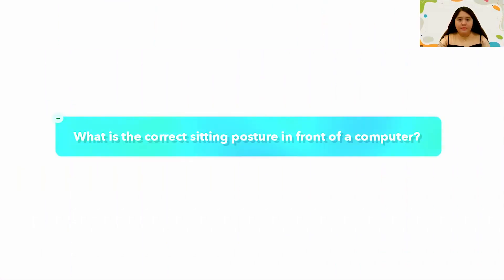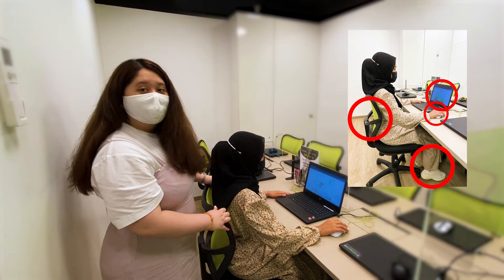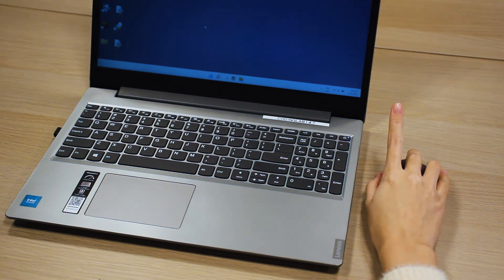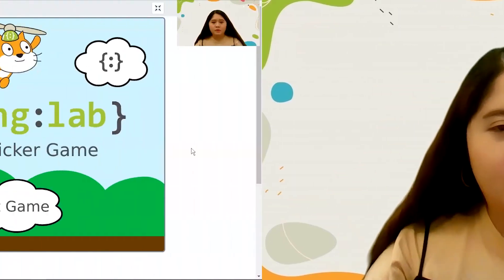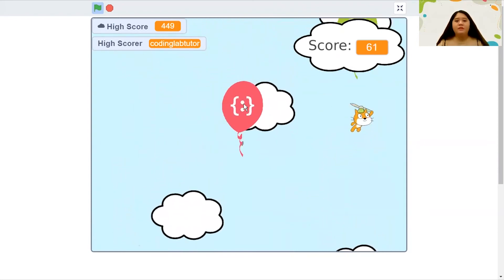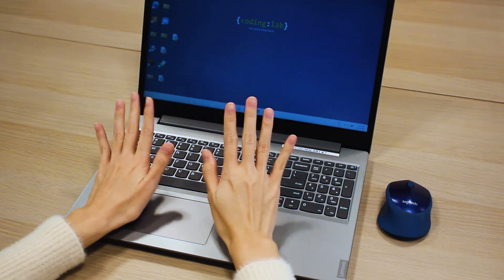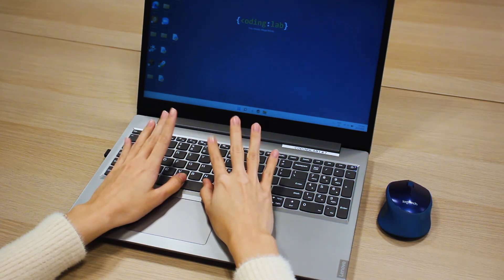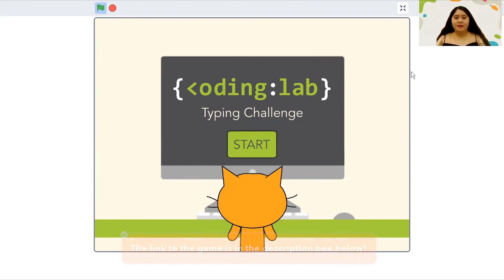Basic Computer Skills | Coding Bytes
𝐀𝐁𝐎𝐔𝐓 𝐂𝐎𝐃𝐈𝐍𝐆 𝐁𝐘𝐓𝐄𝐒
Small, bite-sized programming projects to welcome budding students into the world of coding by following along and doing on their own at home! Brought to you by our passionate and enthusiastic Educators at Coding Lab, we believe that coding is the new literacy and seek to instill a passion for coding in each and every one of our students.

Technology is everywhere in today’s world and basic computer skills are becoming essential even at a young age. Here at Coding Lab, we value the importance of ensuring that every child is equipped with basic computer skills, preparing them for the digital world. Give your child the best head start today with us in our age-appropriate curriculum!

𝐋𝐢𝐤𝐞 𝐰𝐡𝐚𝐭 𝐰𝐞 𝐝𝐨 𝐡𝐞𝐫𝐞? 𝐋𝐄𝐀𝐑𝐍 𝐖𝐈𝐓𝐇 𝐔𝐒! 🌟
Join our Scratch classes! (For Ages 7 to 9)

As technology becomes a huge part of our everyday lives, basic computer skills such as learning how to use the computer is becoming an essential skillset to have at a young age. The first step to mastering the computer is ensuring that your child fully understand the components of the computer 💻 - From using the mouse 🖱 to the keyboard ⌨️, and ensuring that they maintain the correct body posture while doing so. 🪑

Not sure where to start? Fret not and leave the teaching to us! In today’s episode of Coding Bytes, we’re here to guide your child to becoming a master at using the computer - With quizzes and games prepared for your child to practice along with the video, we’ve got you covered! 😉

𝐎𝐯𝐞𝐫𝐯𝐢𝐞𝐰 𝐨𝐟 𝐯𝐢𝐝𝐞𝐨:
00:10 Introduction
00:42 Proper sitting posture
02:01 Using the Mouse and Trackpad
05:10 Using the Keyboard
08:44 Closing

CODING LAB is Singapore's premier coding school for ages 5 to 18. We've taught thousands of students all over the world. Founded by an MIT Alumnus who worked in Silicon Valley, Coding Lab’s award-winning curriculum strives to nurture future leaders in technology.

CREDITS:
Produced by Yong Ning Foo, Rachel Chong
Content and Video by Rachel Chong
Editing by Lim Ee-Hsien
Subtitles by Lee Zoey